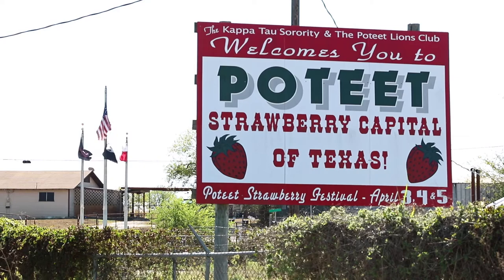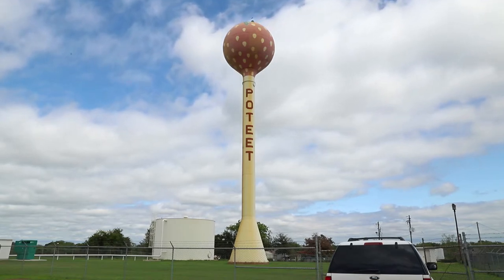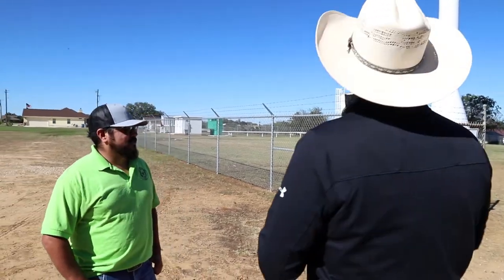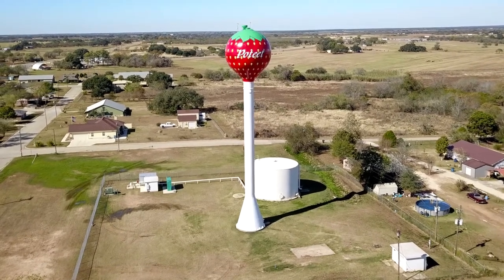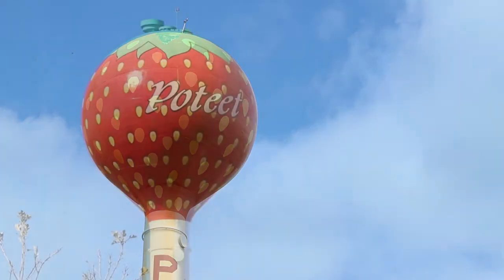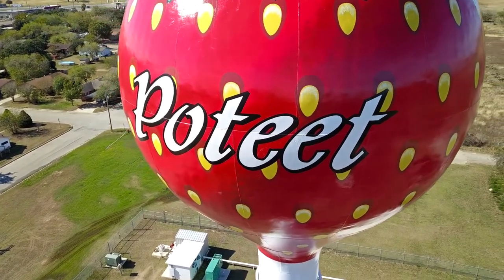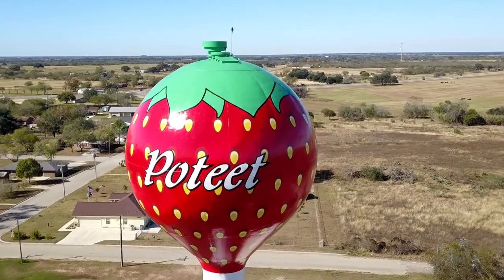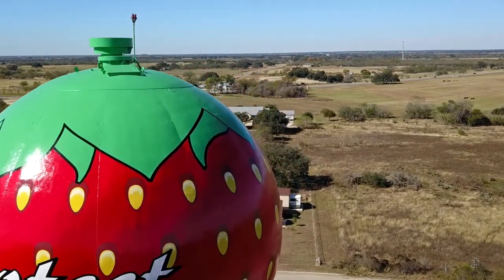Poteet, TX Refurbishes Iconic Strawberry Water Tower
Learn how Maguire Iron helped the City of Poteet, Texas refurbish their iconic strawberry water tower.